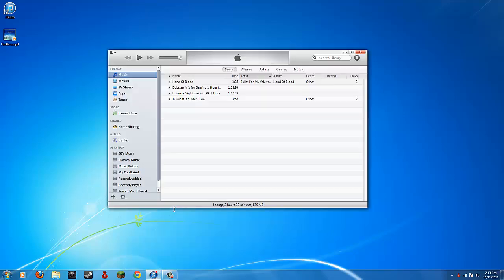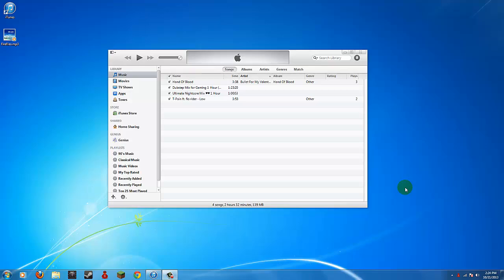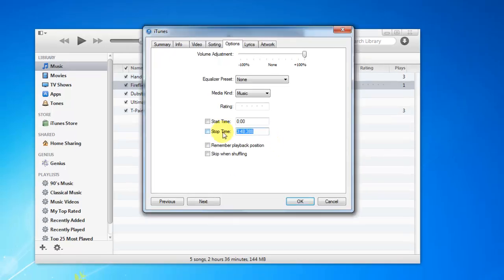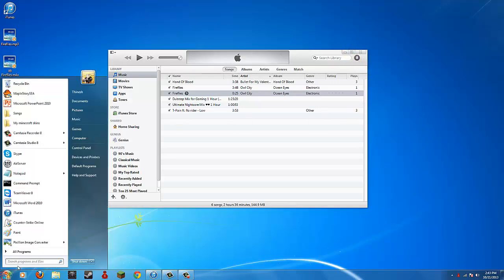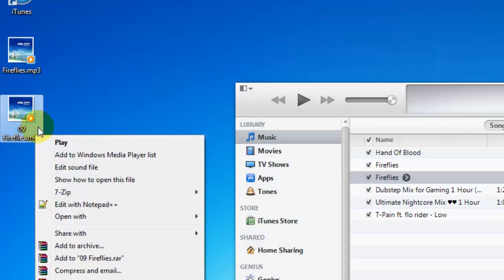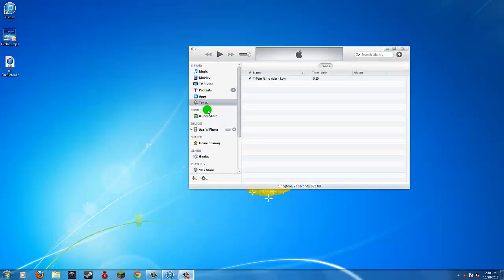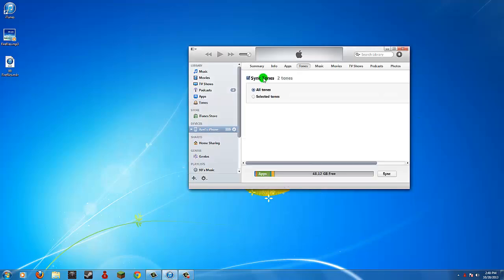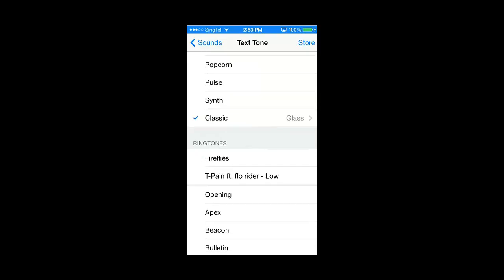How to Put Custom Ringtones On Your iPhone Using iTunes 11 / 12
In this tutorial, I will show you how to make custom ringtones from the songs in your iTunes library and put them on your iPhone. Note - the version of iTunes I am using for this tutorial is iTunes 11. If there are any more newer versions and the method to transfer custom ringtones is very different I will make another video on that specific version of iTunes.

iOS Version : 7
iTunes Version : 11
Operating System : Windows 7

This tutorial also works on : Windows 8/10
as tested by other viewers.